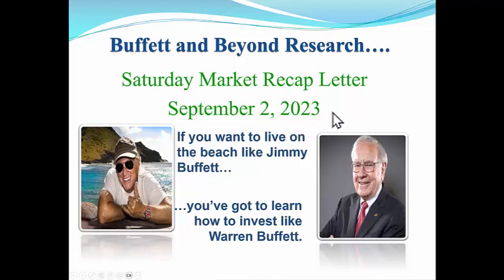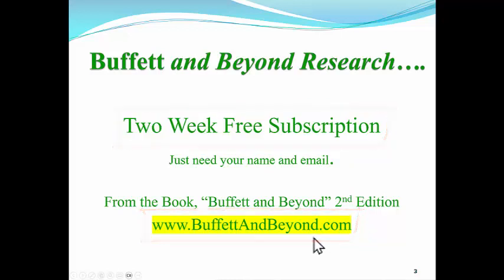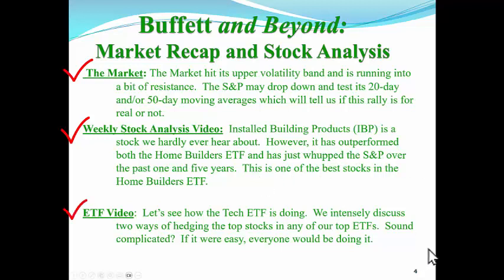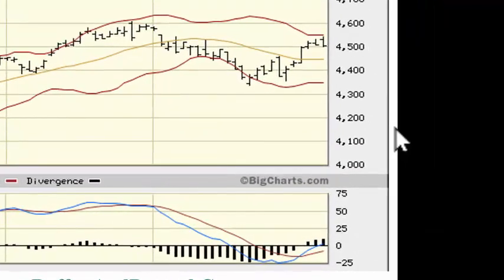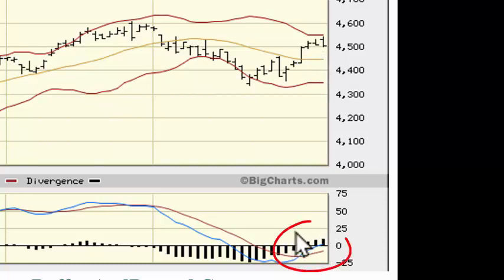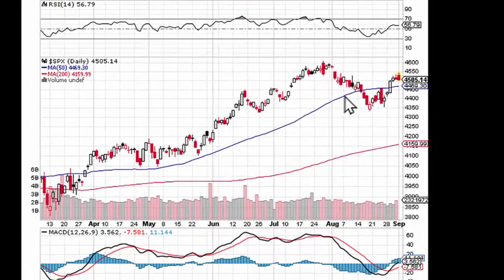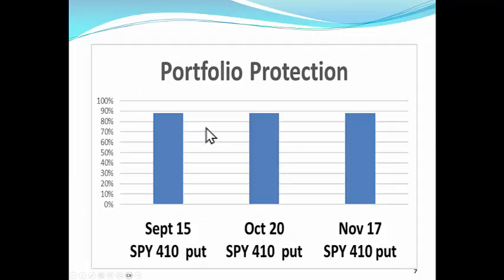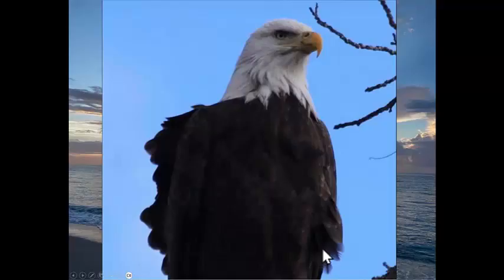Saturday Market Recap Sept 2 2023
The market may drop back and test the 50-day moving average before heading higher.